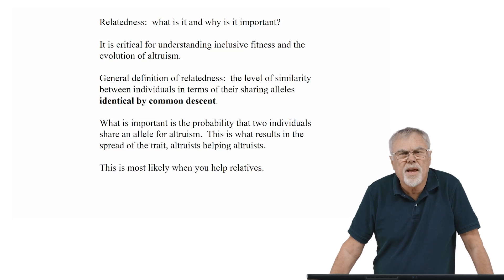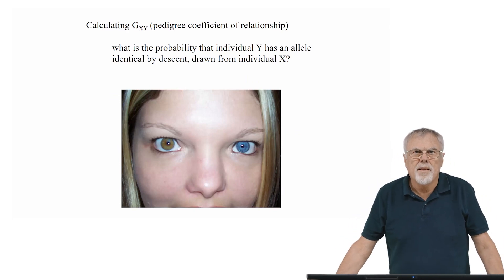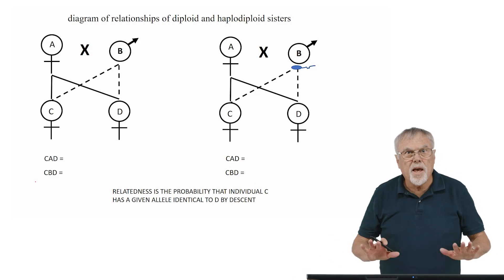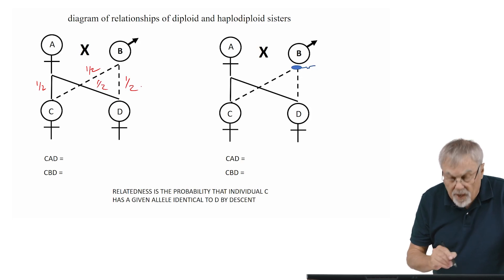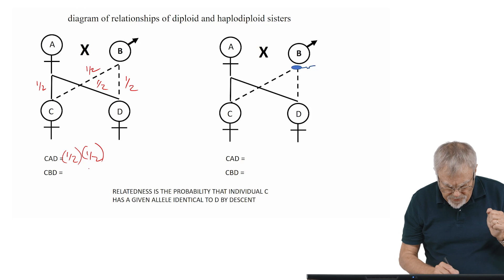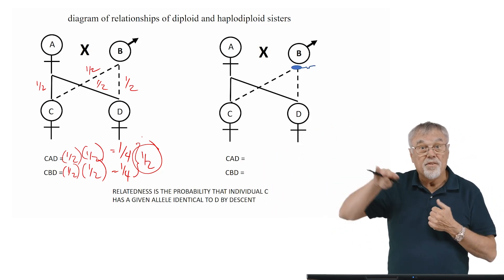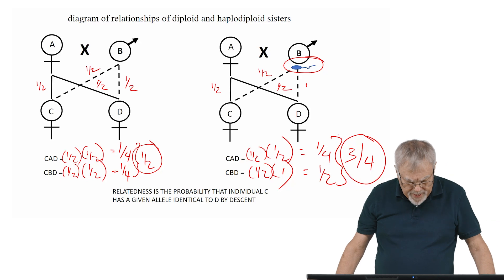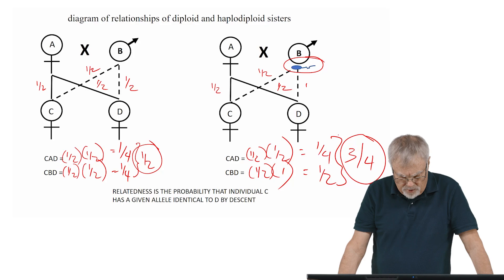Relatedness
We are related to our parents by 0.50. That means we share half of our genes in common with each of them. We are related to our siblings by the same, and to our first cousins by 0.25. An understanding of genetic relatedness is essential for understanding the evolution of social
behavior. In this video, you will see how genetic related is calculated.